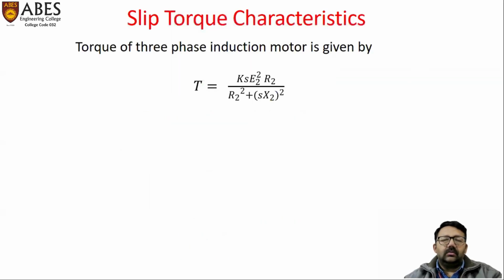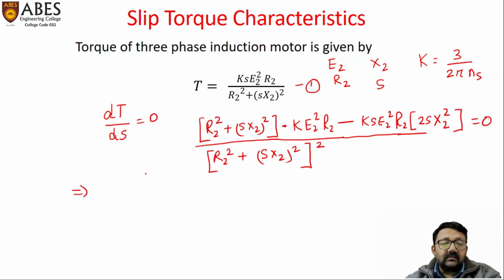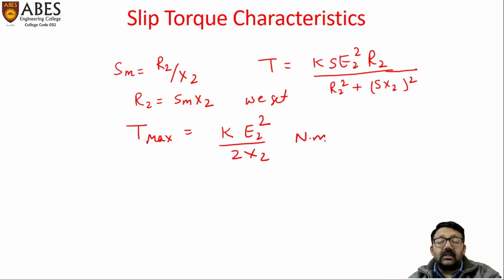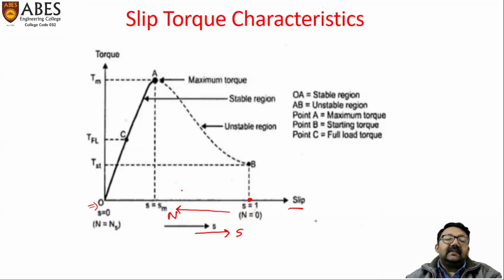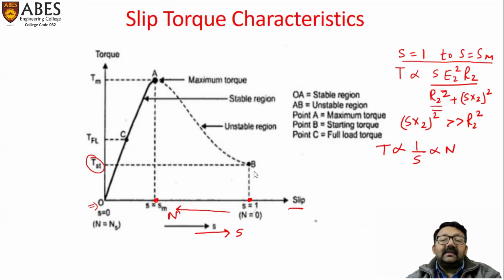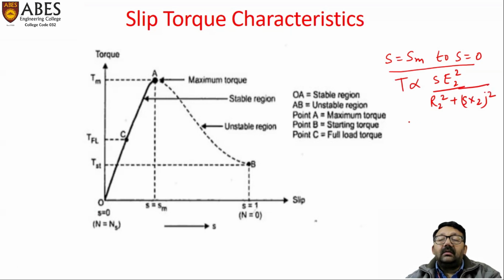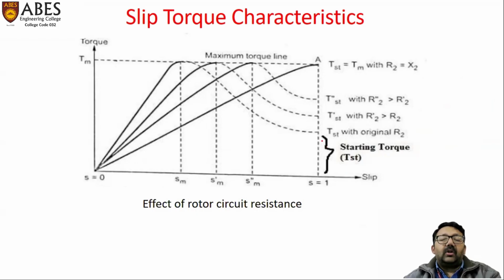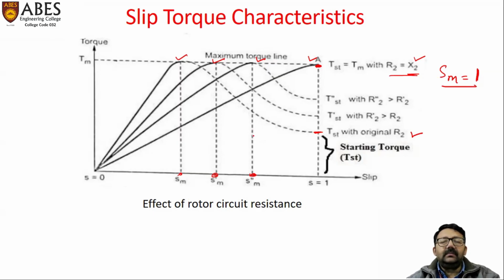Lecture 9 (Unit 4) || Slip Torque Characteristics || Fundamentals of Electrical Engineering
FEE serves as the base for future subjects like:
Electrical Machines
Power Systems
Control Systems
Power Electronics
Embedded Systems
Renewable Energy